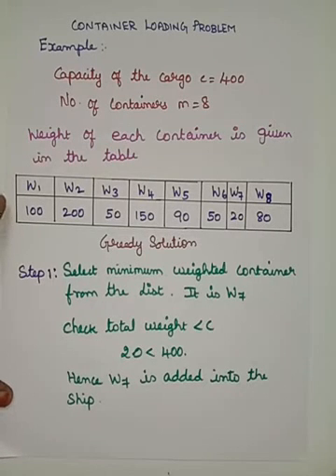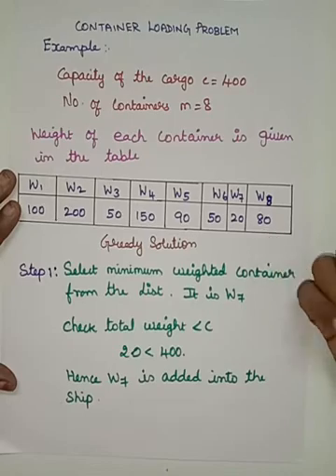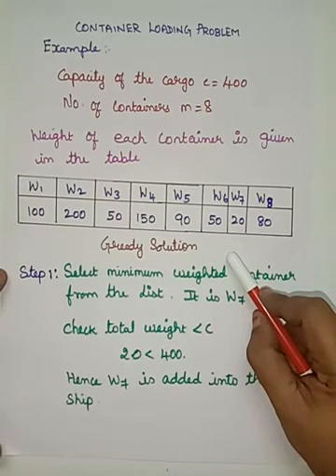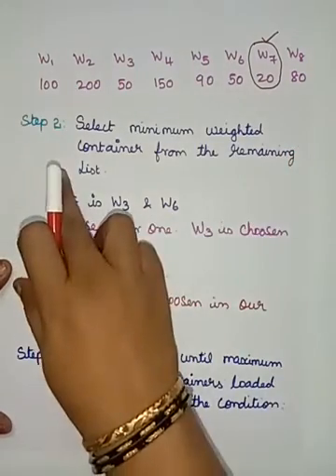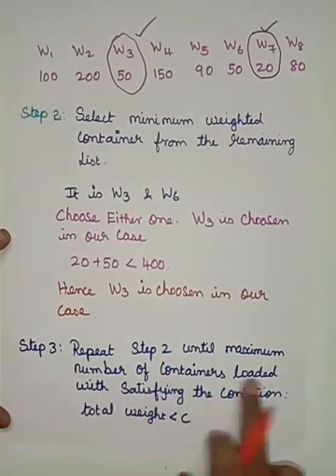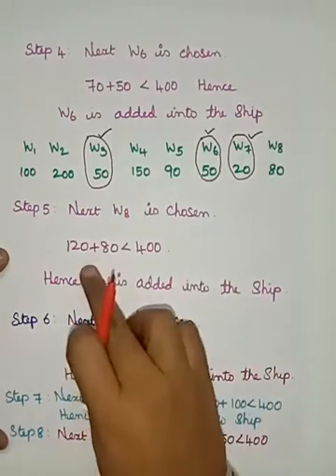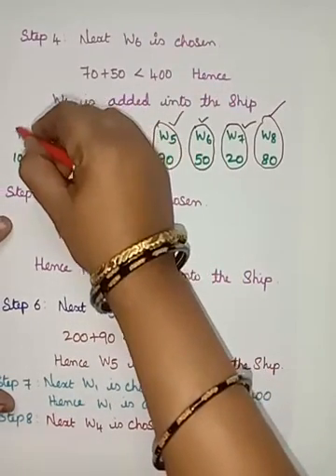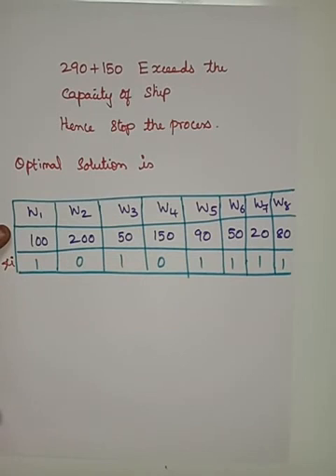PART 4 CONTAINER LOADING PROBLEM